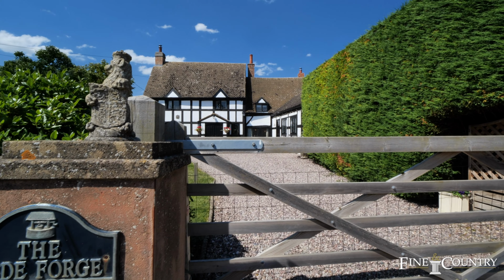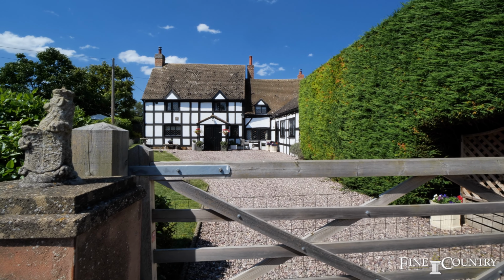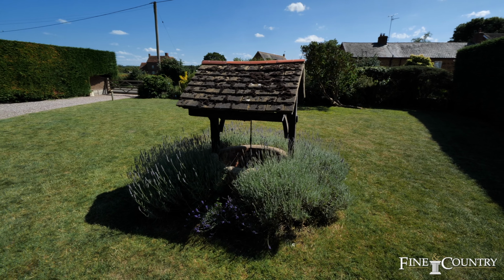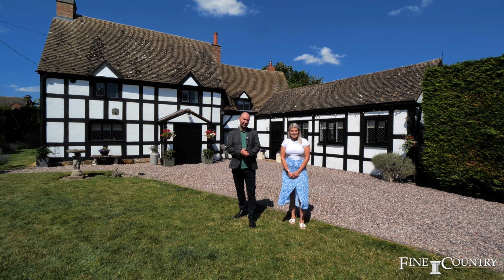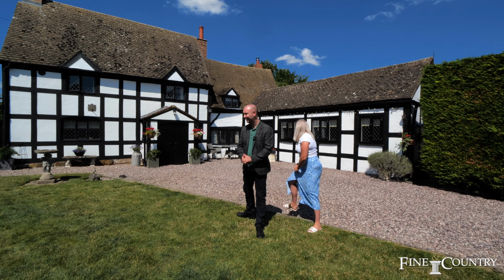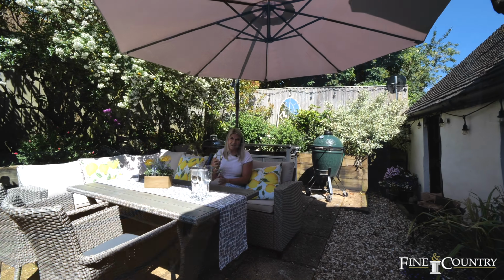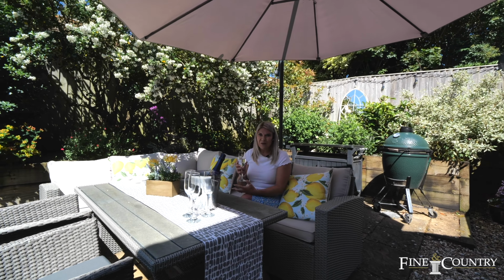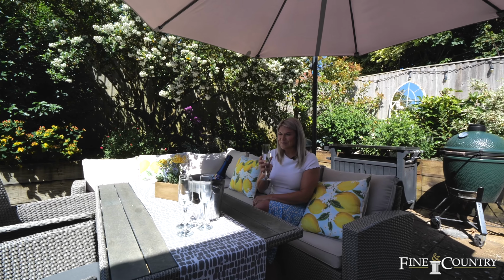Knightcote, Southam - Fine and Country Leamington Spa (Nicky Moore and James Pratt)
This Grade II listed cottage is beautifully presented and offers a unique blend of charm and character. It sits on a plot of around 0.2 acres and boasts approximately 1500ft2 of accommodation. The cottage has been superbly renovated and features elements dating back to the 18th century. Overall, this immaculately presented cottage provides a spacious and charming living space, blending historical elements with modern comforts. Knightcote is a hamlet situated in the county of Warwickshire in the parish of Burton Dassett and offers easy access to the motorway network just 5 minutes’ away.

Tenure: Freehold | EPC: Exempt | Tax Band: G

For more information or to arrange a viewing, please contact Nicky Moore on the details below: